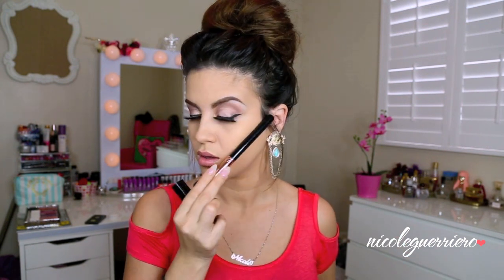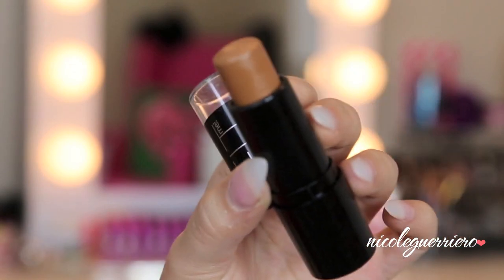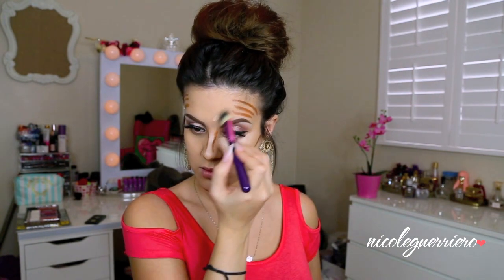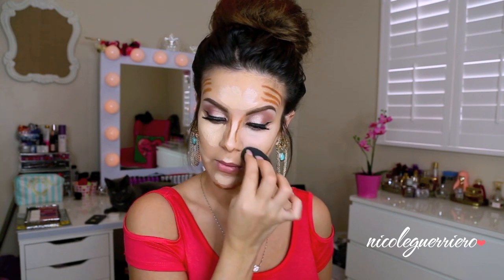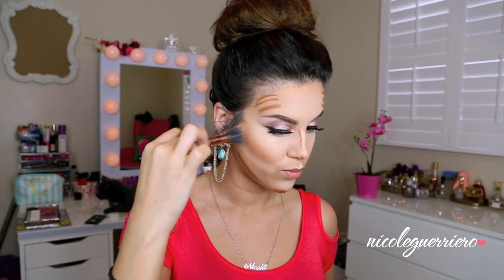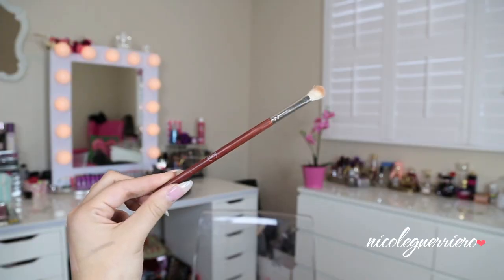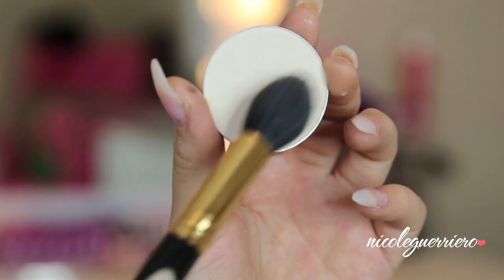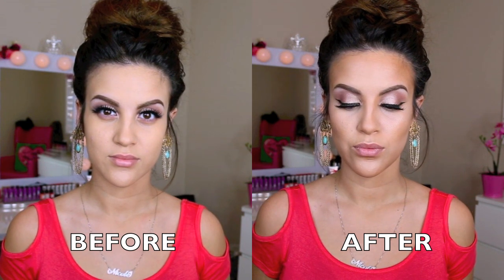HOW TO: Contour and Highlight | Drugstore & High End Version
B U S I N E S S:
For Public Relations please contact

Nicole Guerriero
1201 Gandy Blvd N

* I already had on foundation -- L'Oreal True Match in W5
Drugstore Contour & Highlight Products:
Maybelline Shine Free Foundation - 330
Maybelline Age Rewind Concealer - Light
L'Oreal True Match Powder - Cocoa
Revlon Mineral Finishing Powder - Brighten

High End Contour & Highlight Products
Bobby Brown Foundation Stick - Almond
MAC Pro longwear Concealer - NW20
Anastasia Contour Kit - Havana
MAC Shaping Powder - Emphasize

Tools Used -
Beauty Blender (damp)
Stippling Brush

Hair: Bellami. 22 inch. 220 grams. #4 - Chocolate Brown -- 19mm wand used

Use code "fabbundle" for Dial A Smile, any two glosses & any two pens for $89

The End.